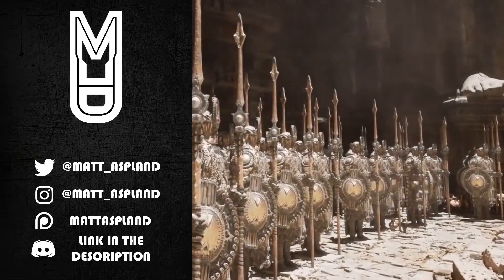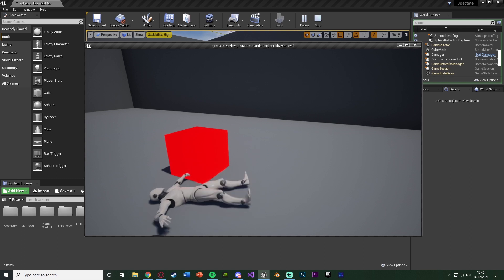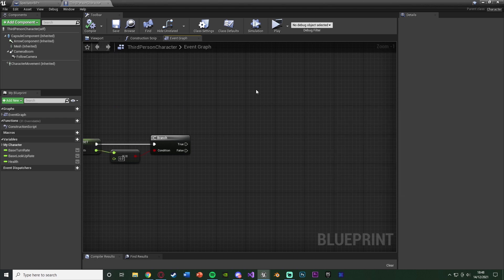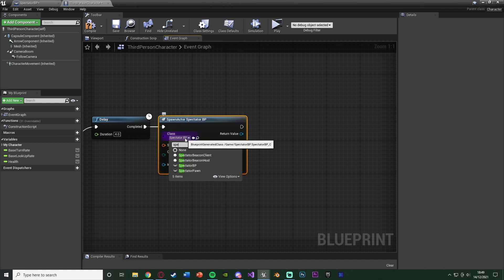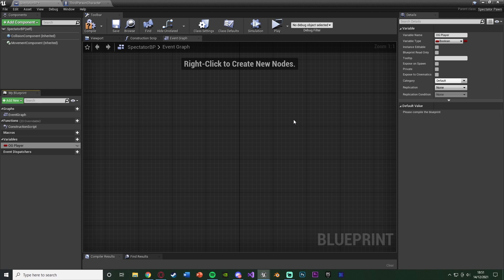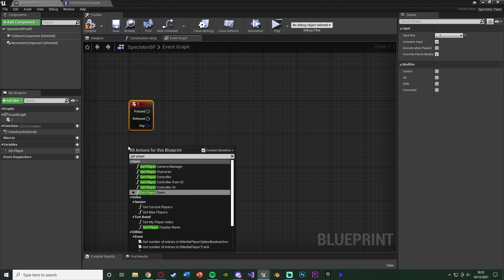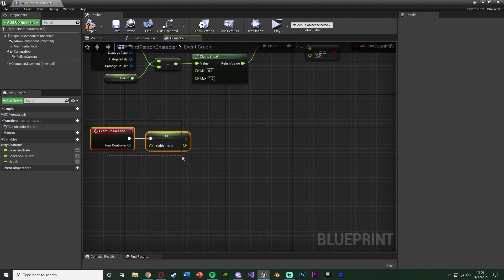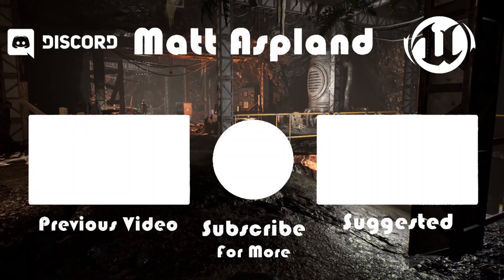How To Put The Player In Spectator Mode When They're Dead - Unreal Engine Tutorial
Hey guys, in today's video, I'm going to be showing you how to put the player into spectator mode after they have died. This will mean they can fly around the map as an invisible camera.

00:00 - Intro
00:34 - Overview
01:14 - Creating The Spectator Pawn
01:48 - Going Into Spectator Mode
04:00 - Going Back To The Player
06:39 - Final Overview
07:16 - Outro